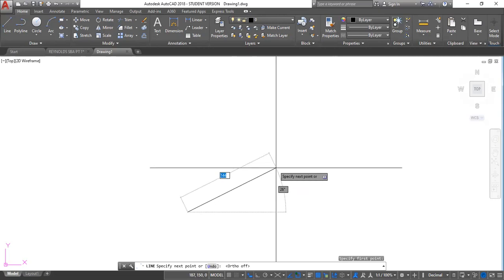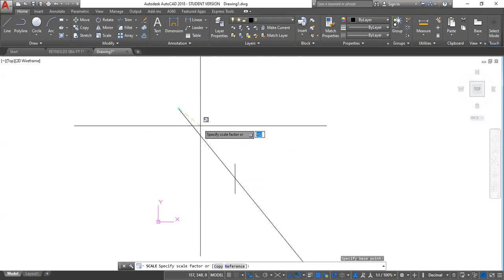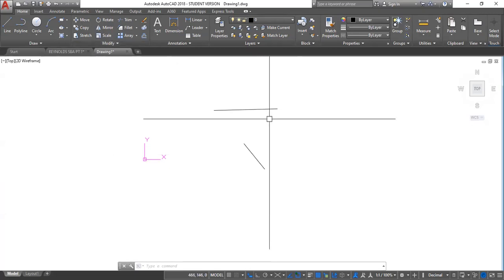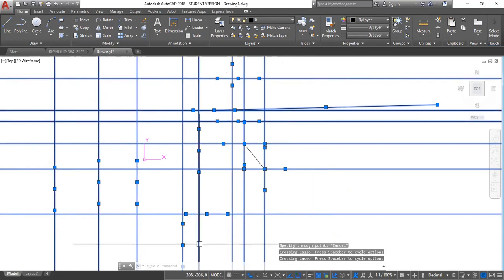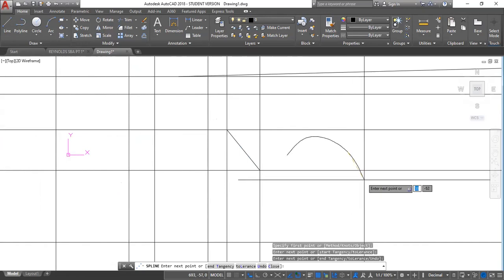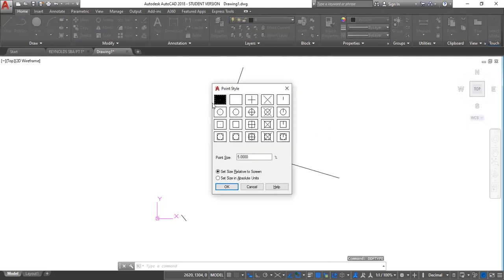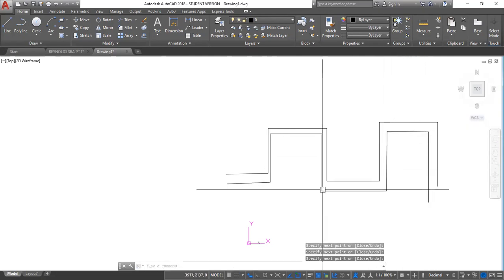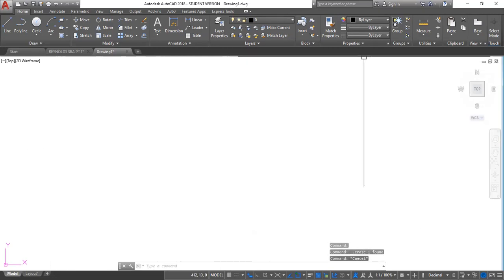How to use AutoCAD Commands AAA PT 1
How to use AutoCAD Commands